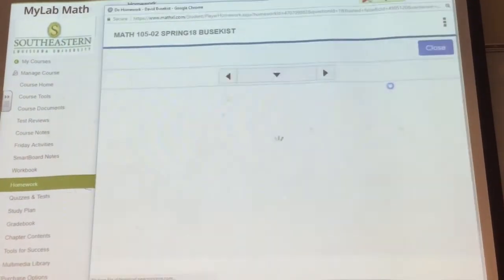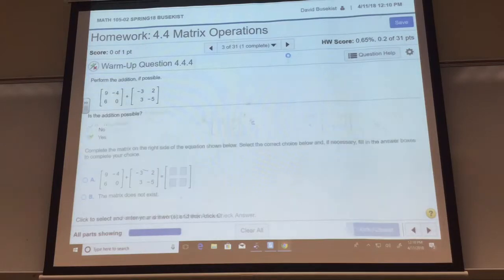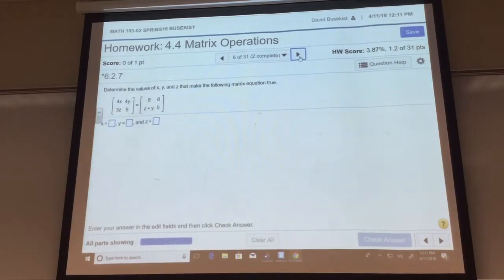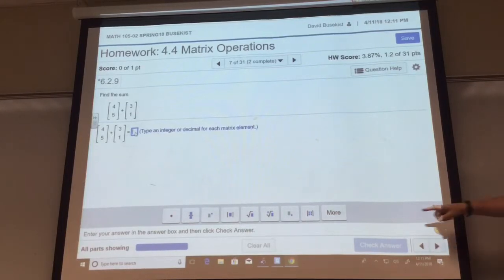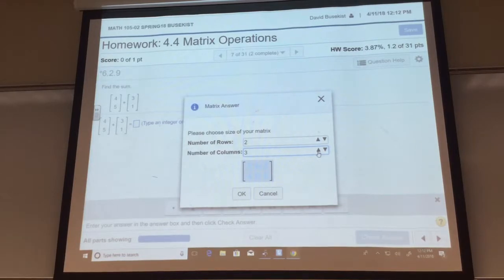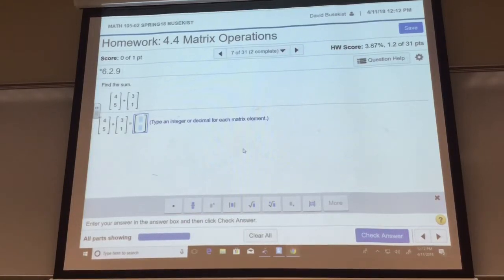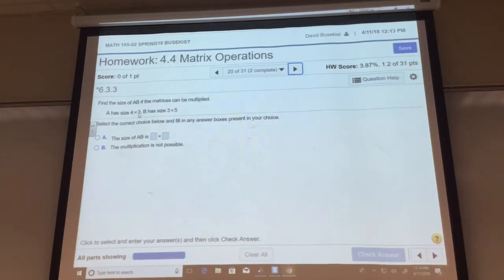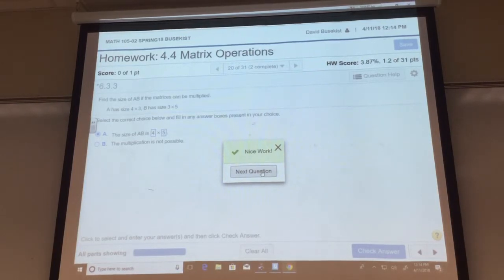Math Test IV Matrix Operations pt. 7